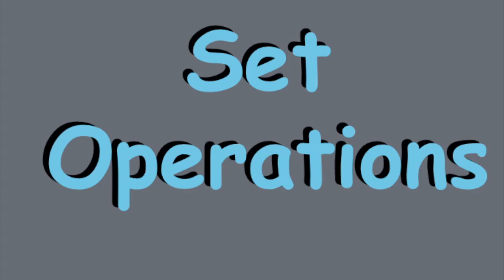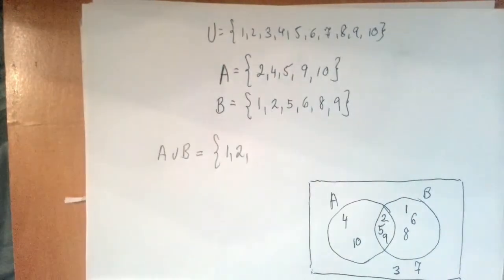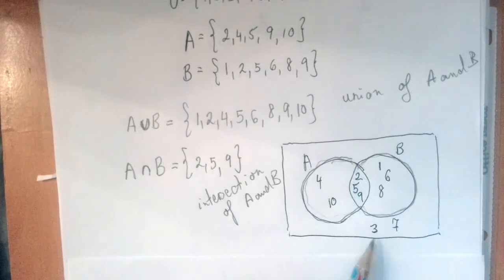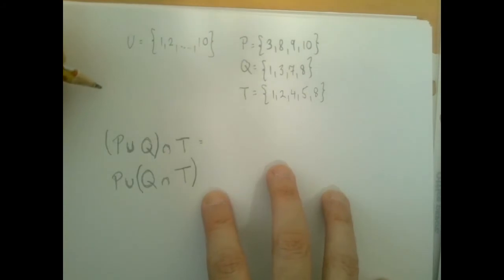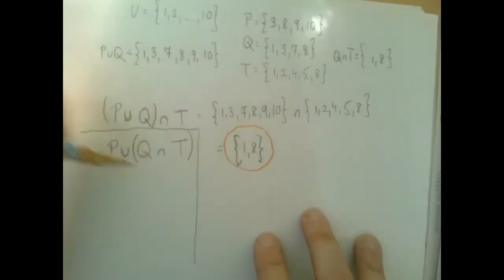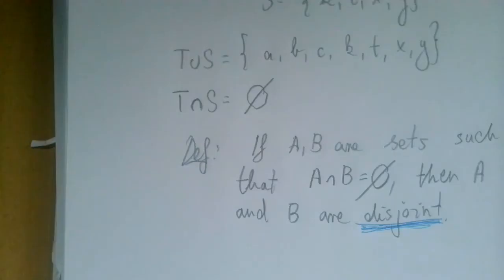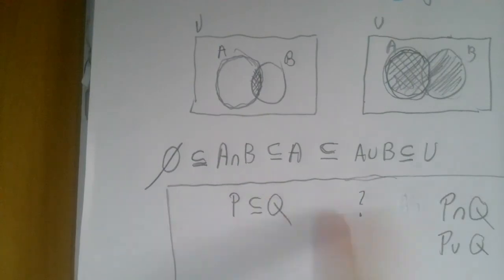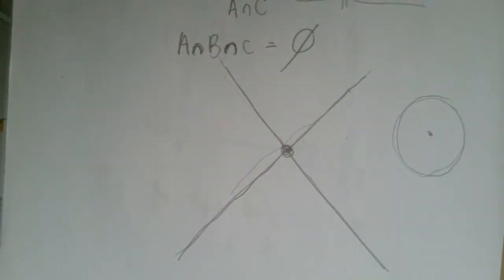Set Operations- Lecture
Intersections and unions.